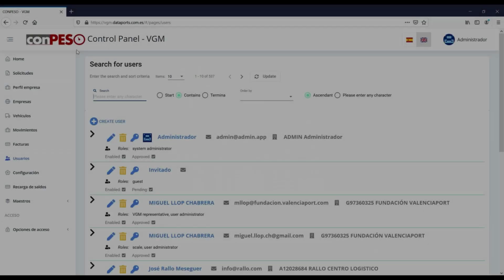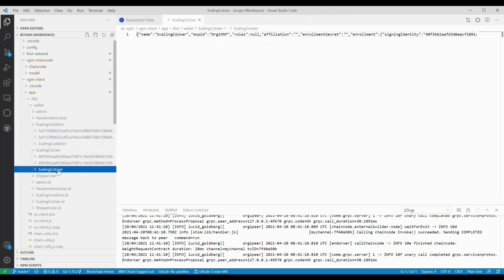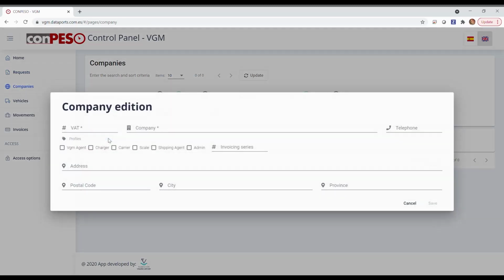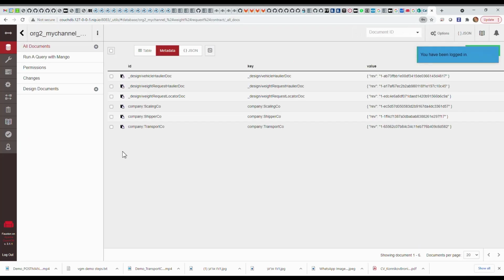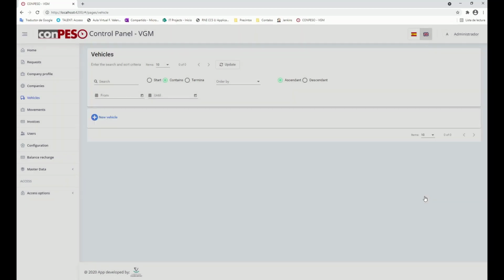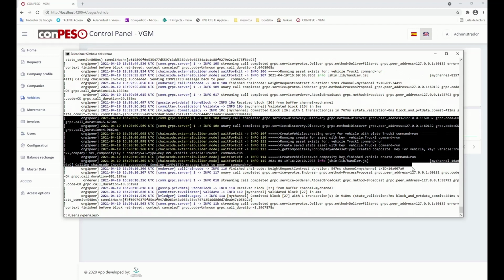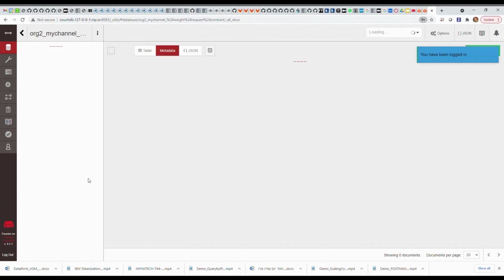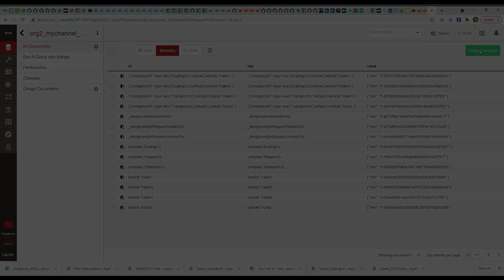Valencia Port pilot demonstration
Demonstration of the Verified Gross Mass use case in the Port of Valencia.

You can find more information the DataPorts project's use cases